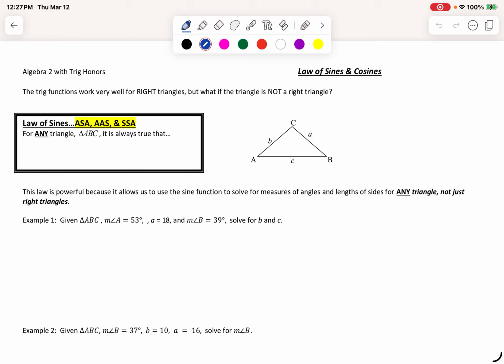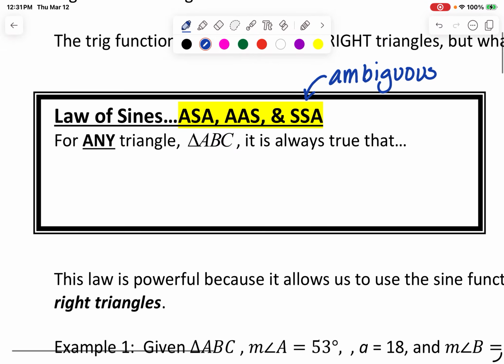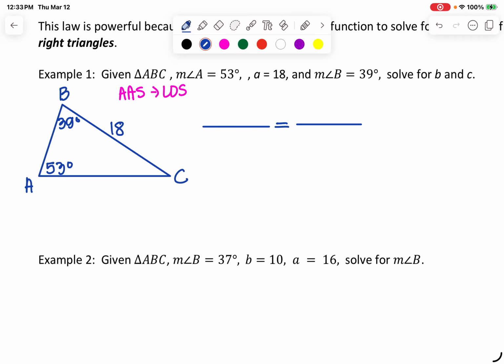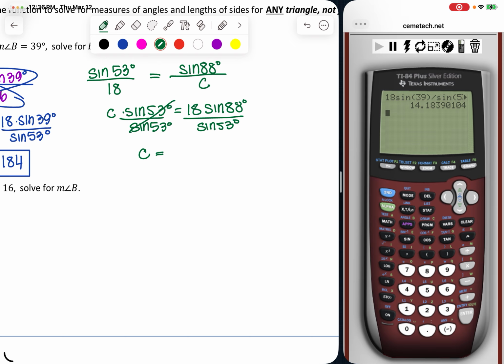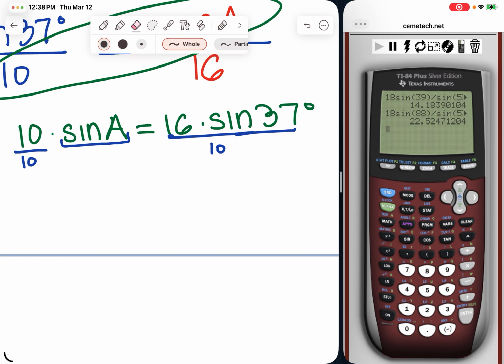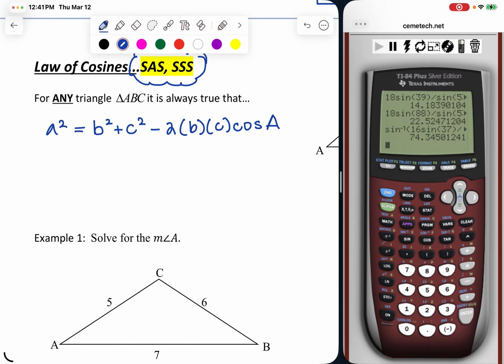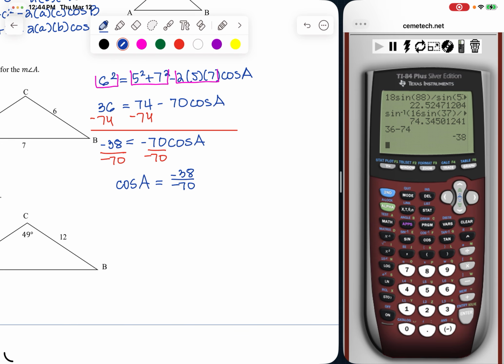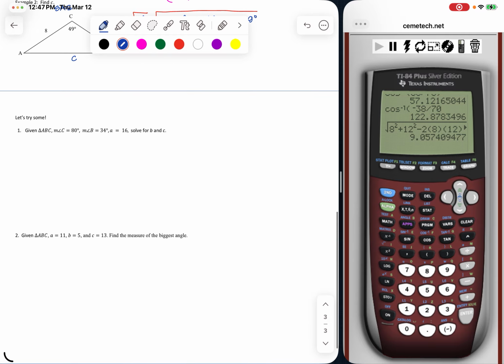Law of Sines and Law of Cosines